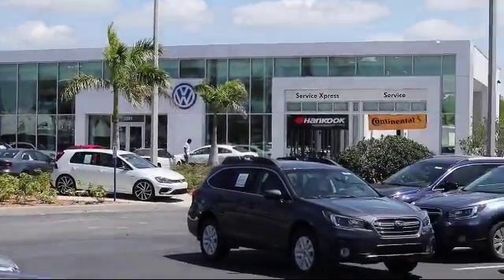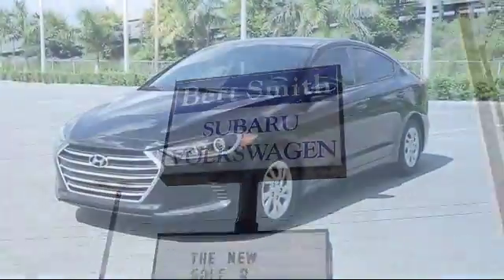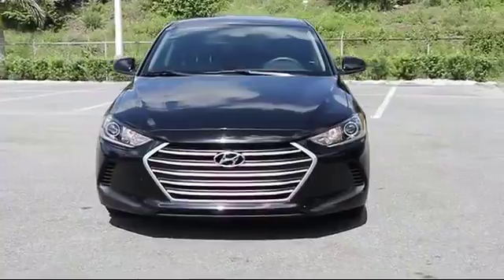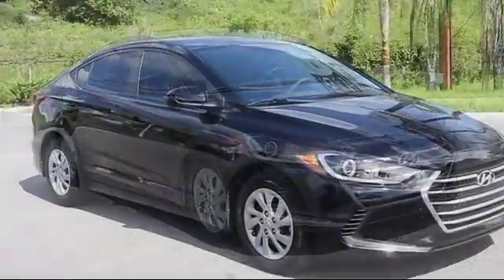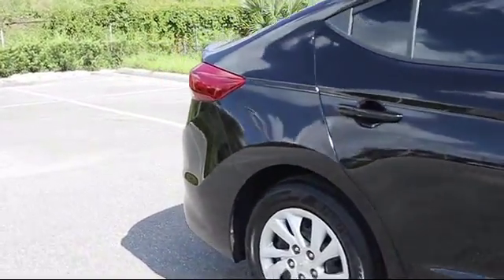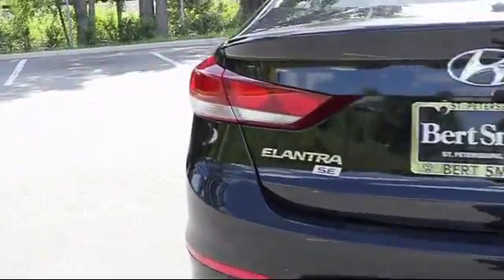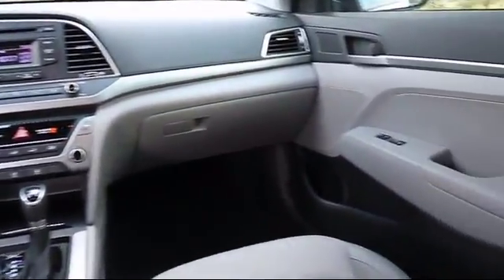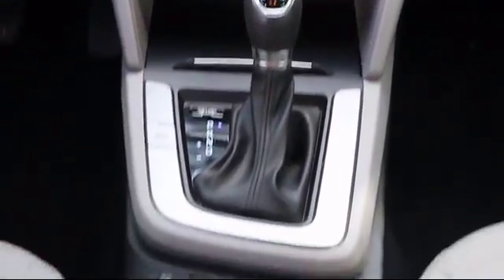2017 Hyundai Elantra Se St. Petersburg Tampa Clearwater Bradenton Palm Harbor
2017 Hyundai Elantra Se Stock Number: 660191 Vin:KMHD74LF7HU090199.